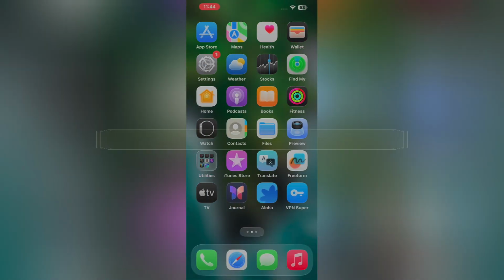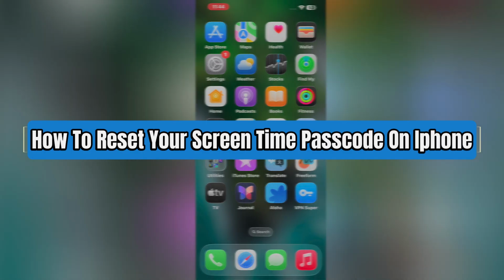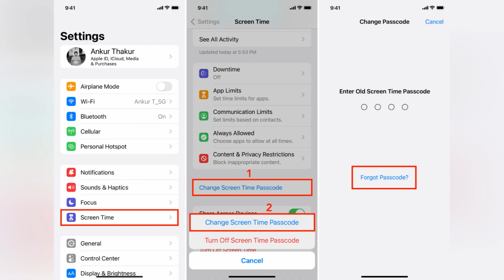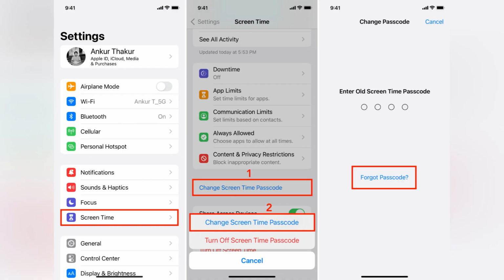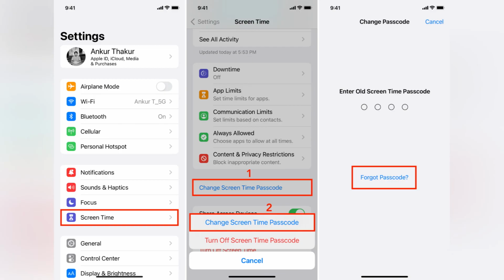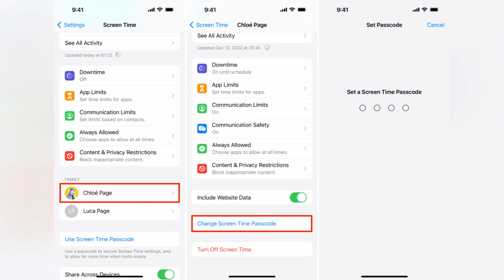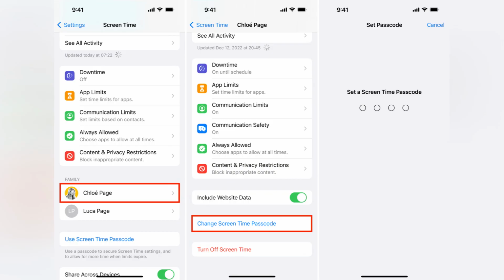How To Reset Your Screen Time Passcode On Iphone (2026) Full Guide!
In this video, I'll show you How To Reset Your Screen Time Passcode On Iphone